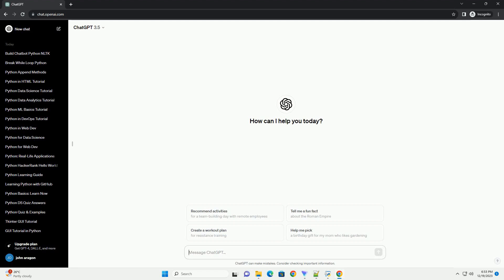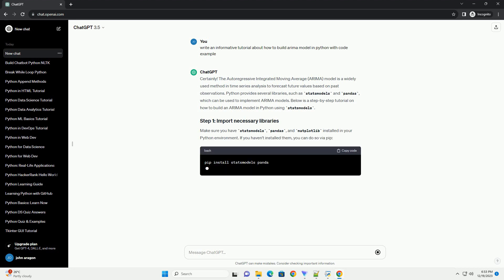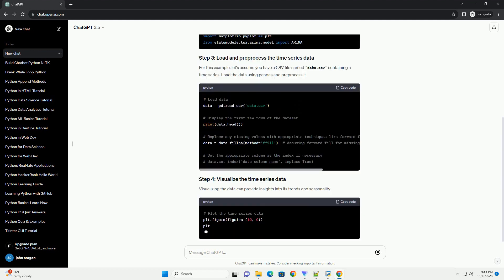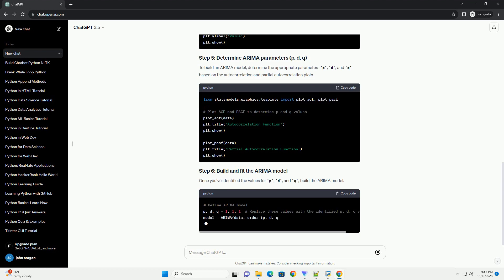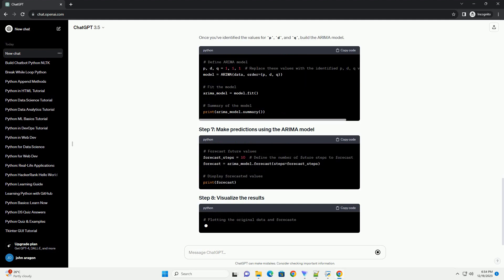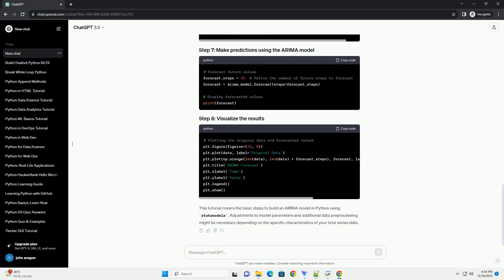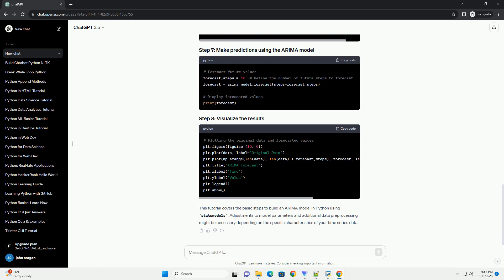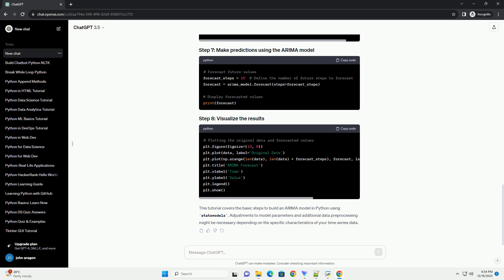how to build arima model in python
Certainly! The Autoregressive Integrated Moving Average (ARIMA) model is a widely used method in time series analysis to forecast future values based on past observations. Python provides several libraries, such as statsmodels and pandas, which can be used to implement ARIMA models. Below is a step-by-step tutorial on how to build an ARIMA model in Python using statsmodels.
Make sure you have statsmodels, pandas, and matplotlib installed in your Python environment. If you haven't installed them, you can do so via pip:
For this example, let's assume you have a CSV file named data.csv containing a time series. Load the data using pandas and preprocess it.
Visualizing the data can provide insights into its trends and seasonality.
To build an ARIMA model, determine the appropriate parameters p, d, and q based on the autocorrelation and partial autocorrelation plots.
Once you've identified the values for p, d, and q, build the ARIMA model.
This tutorial covers the basic steps to build an ARIMA model in Python using statsmodels. Adjustments to model parameters and additional data preprocessing might be necessary depending on the specific characteristics of your time series data.
ChatGPT